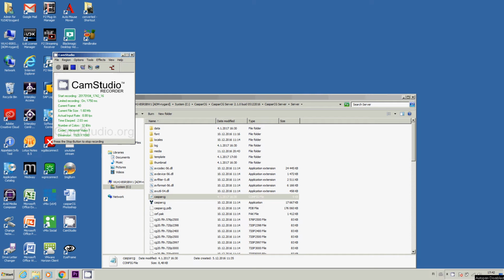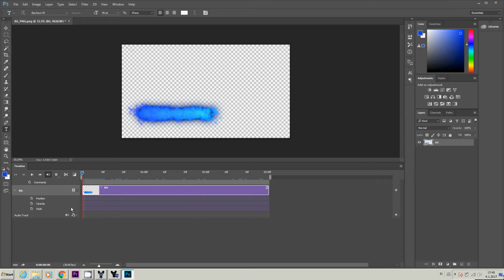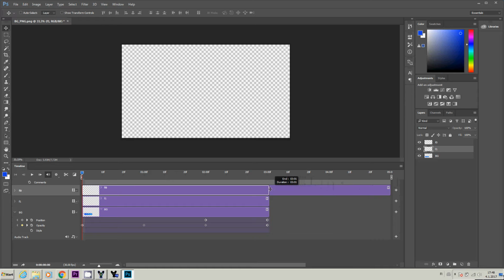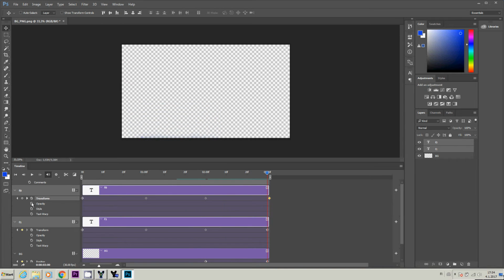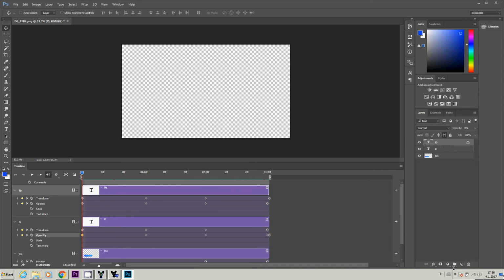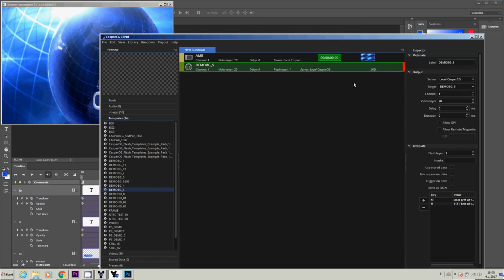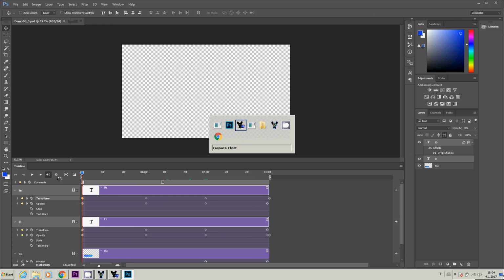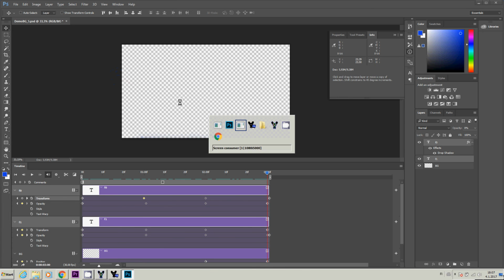Create a dynamic template for CasparCG 2.1 with Photoshop. Beta-version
Here is a first tutorial how you can create a dynamic template  in Photoshop to be used with CasparCG. It is still a feature that isnt in the stable version of CasparCG and should therefore be concidered "a work in progress", and so should also this tutorial :). Thanks for tips from the CasparCG forum and espacially this thread
Sorry that I didnt had the time to edit this video, the last 10minutes of the video is mostly me struggling to get the positioning of the textlayers correct.